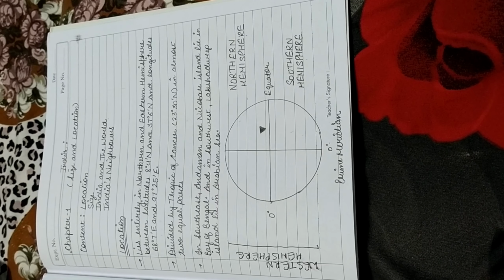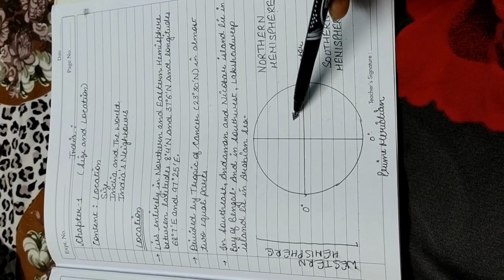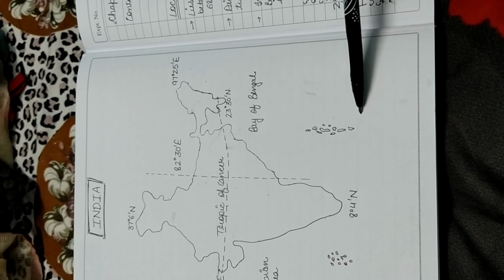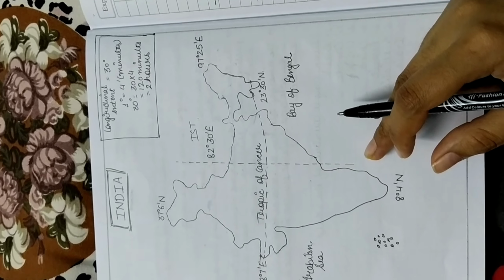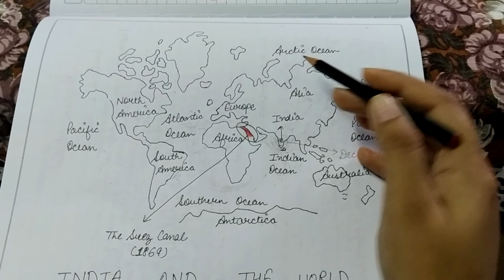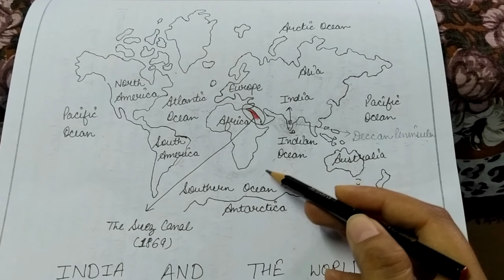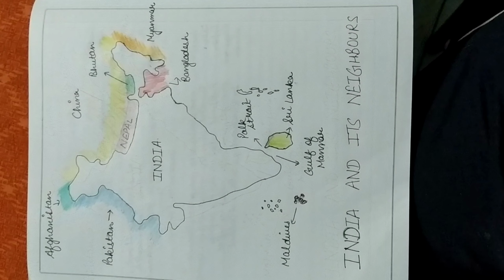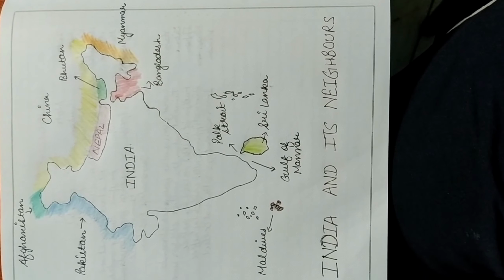Chapter-1 Geography (India: Size and Location) CLASS IX